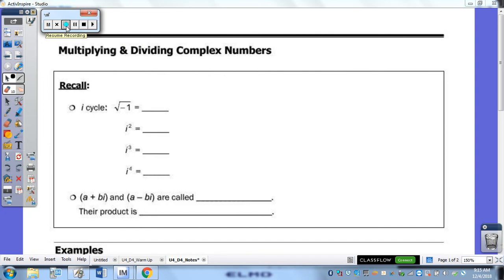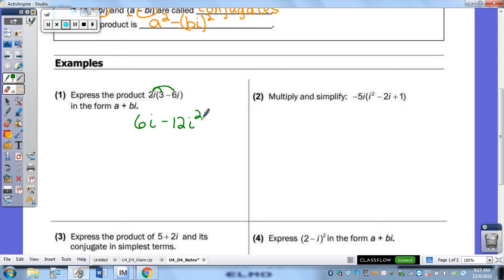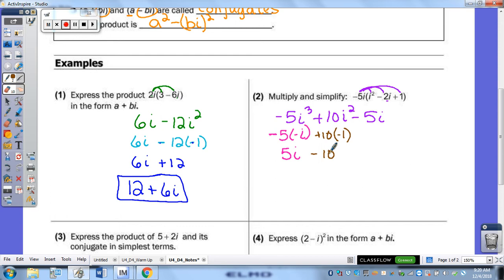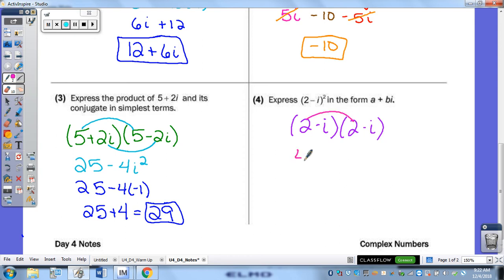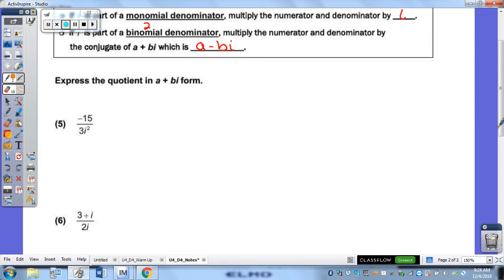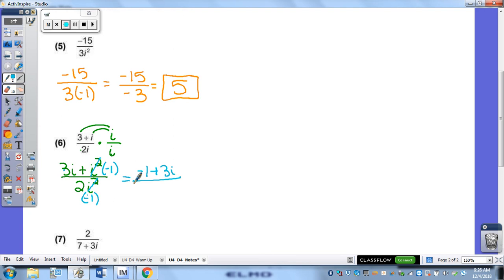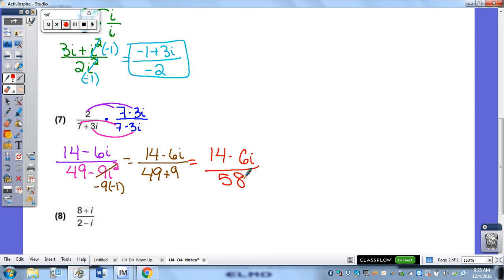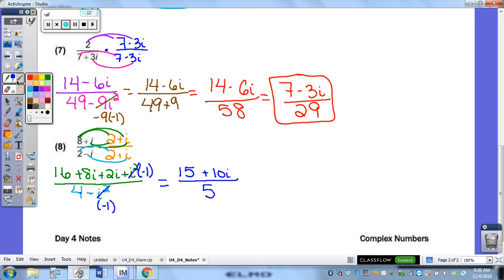Unit 4: Complex Numbers Day 4: Multiplying and Dividing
Multiplying and Dividing complex numbers